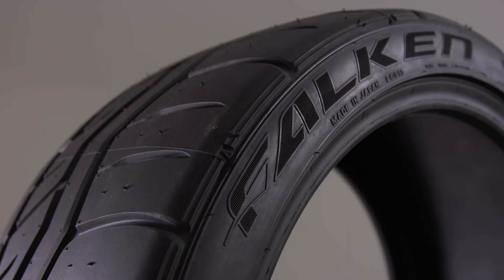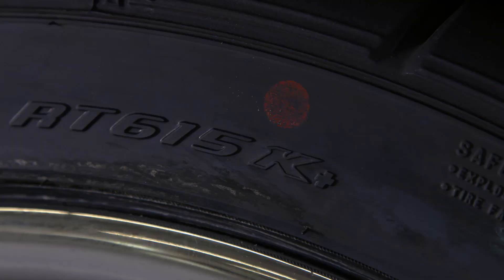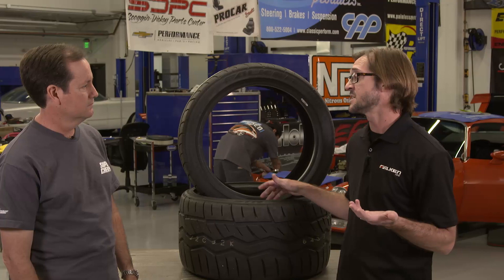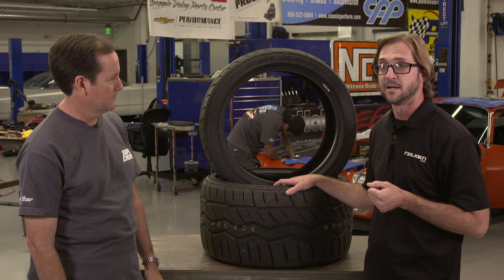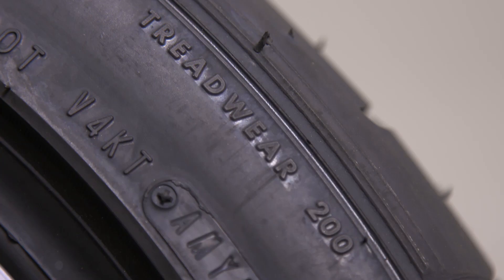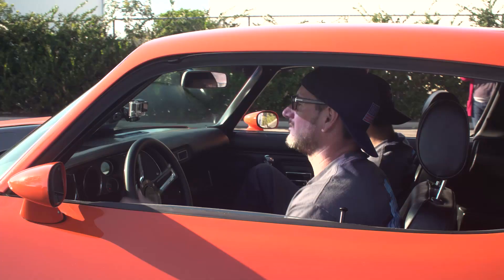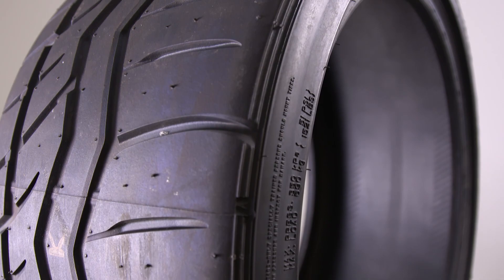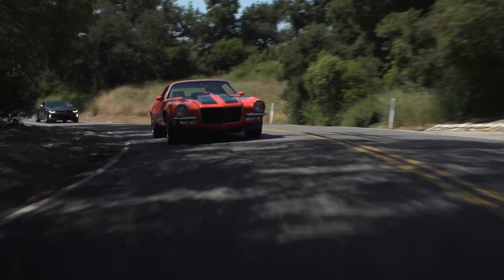Falken Tires New RT615k+ Sweeps Podium at Goodguys